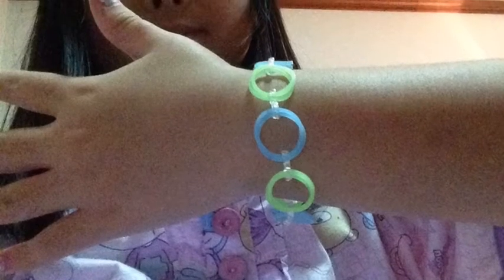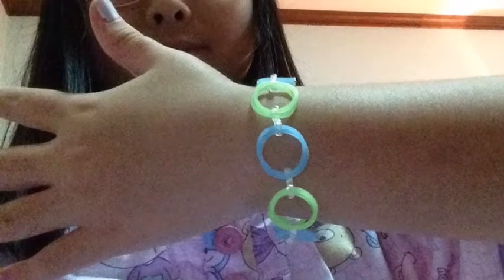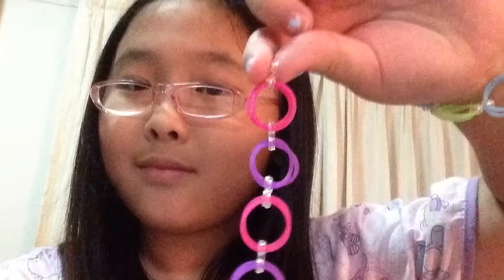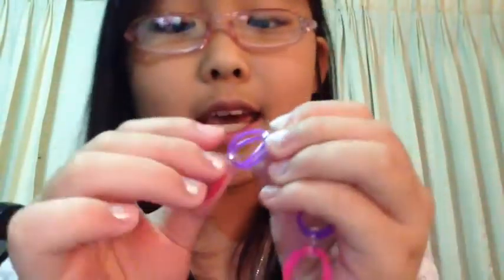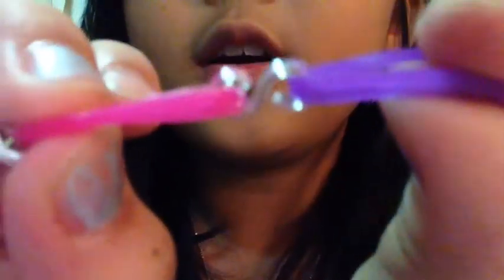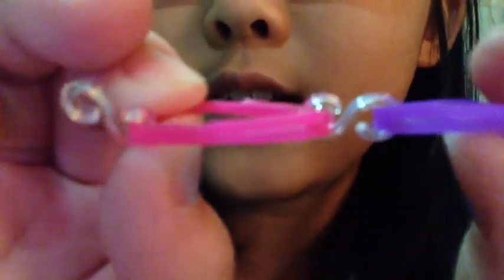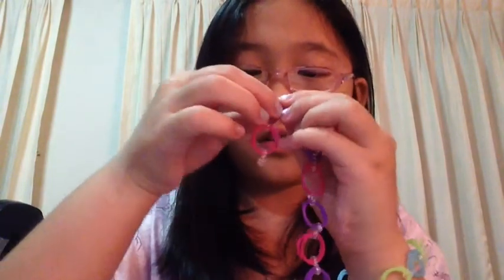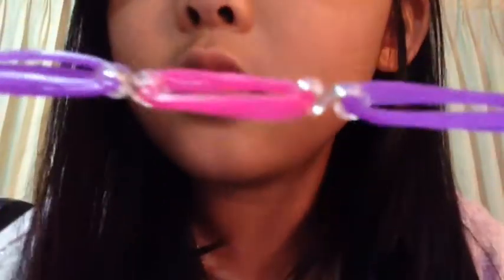My 1st rainbow loom video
Hi guys!
What's up? My name is Asira and this is my FIRST tutorial and it is a rainbow loom tutorial. I created this design myself and it is super simple bit very pretty. Hope you enjoy!